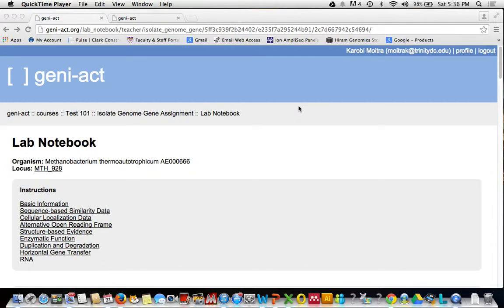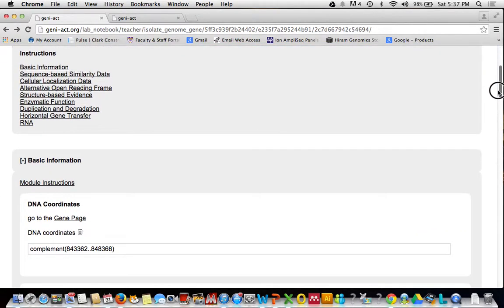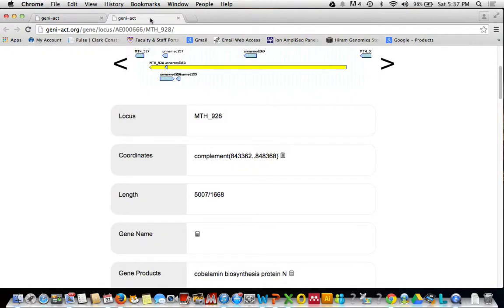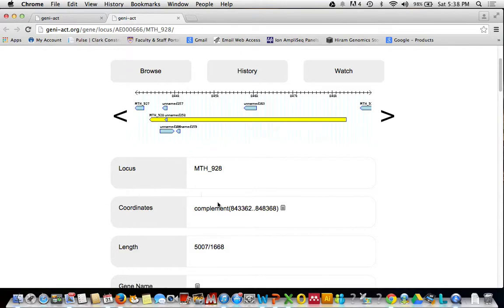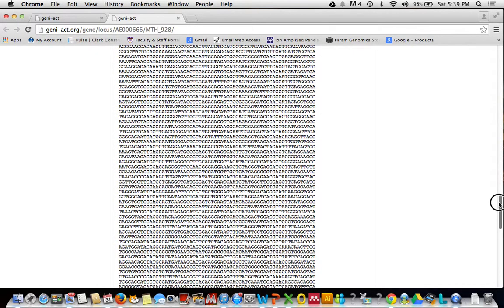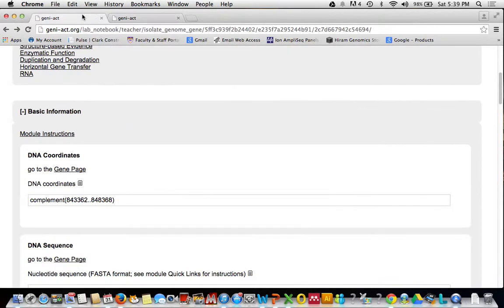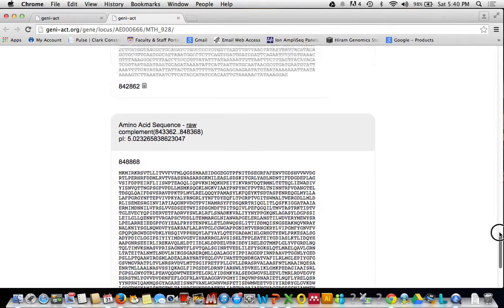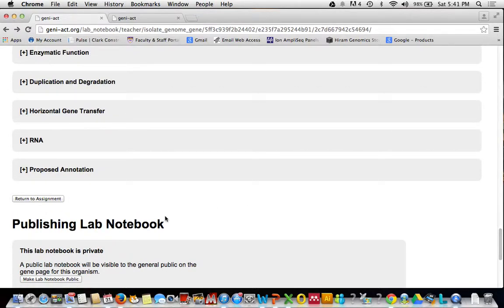Module 1 Basic Information GENI ACT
Genome Annotation